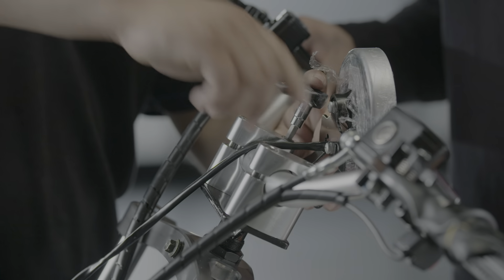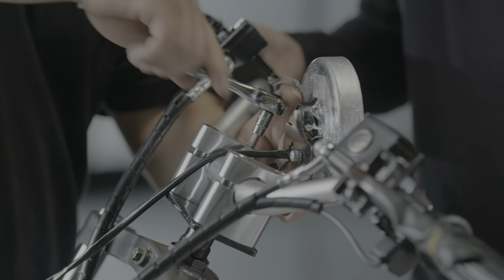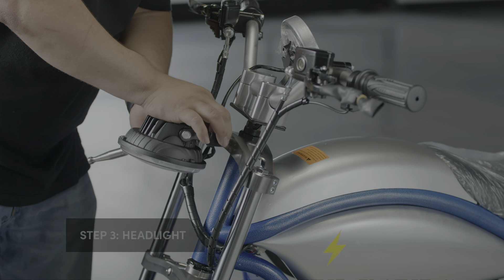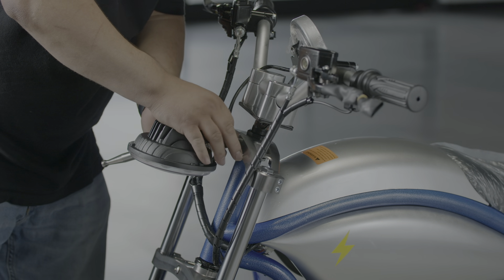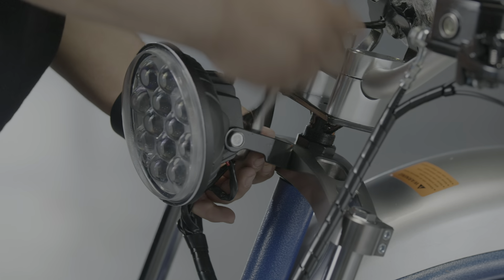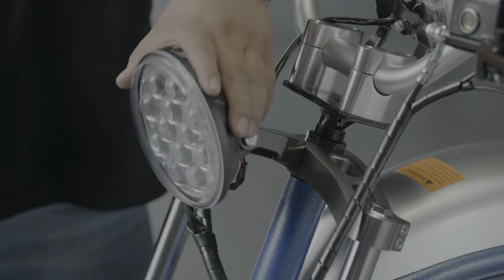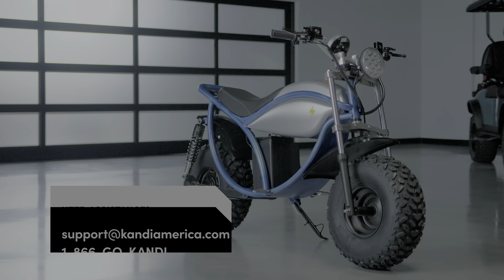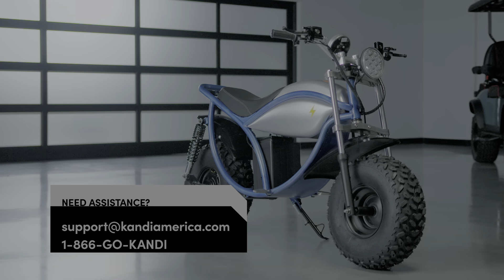Kandi Trail King e1500 Assembly Guide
This video will show you how to assemble a Kandi Trail King e1500 electric mini bike.